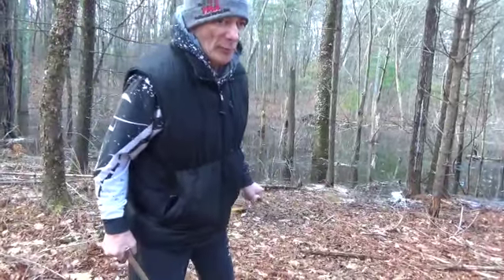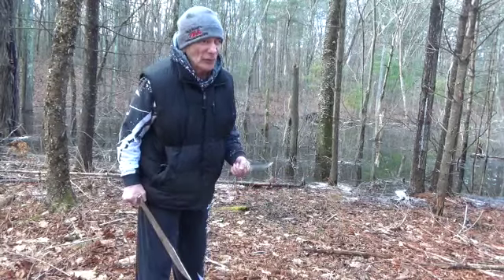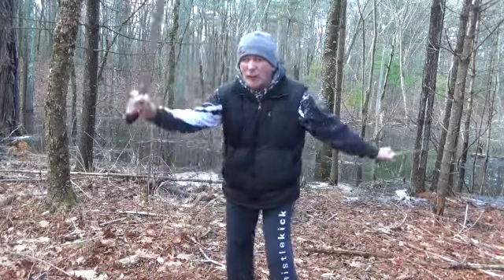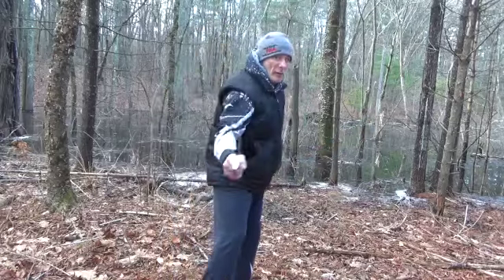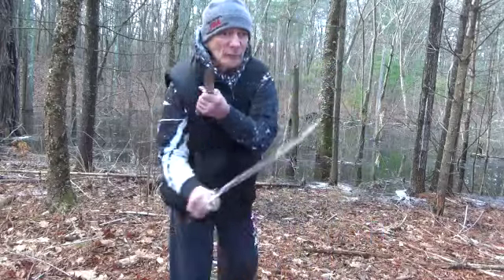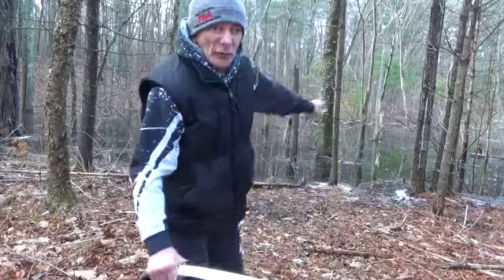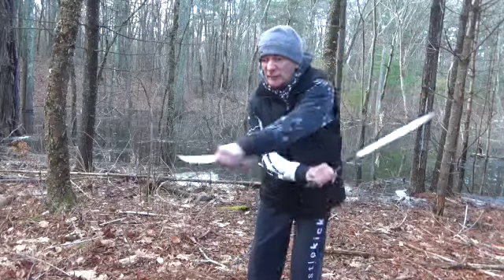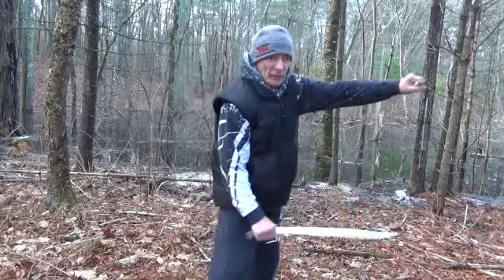Espada Daga play